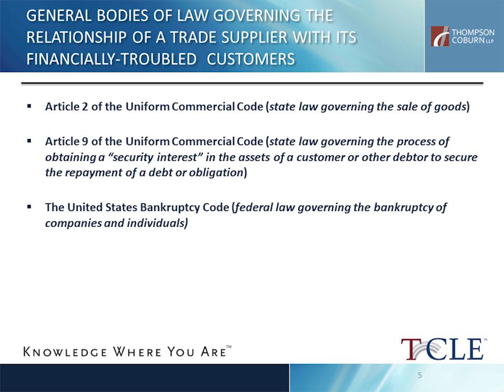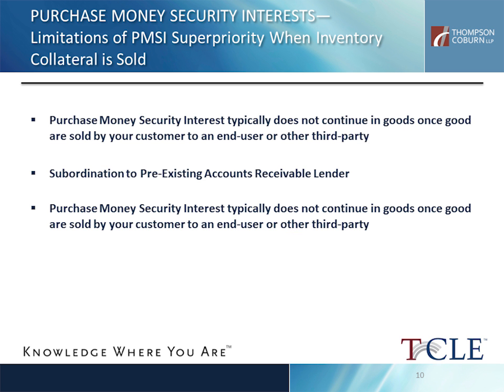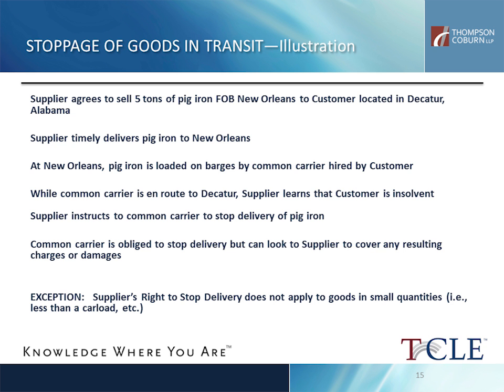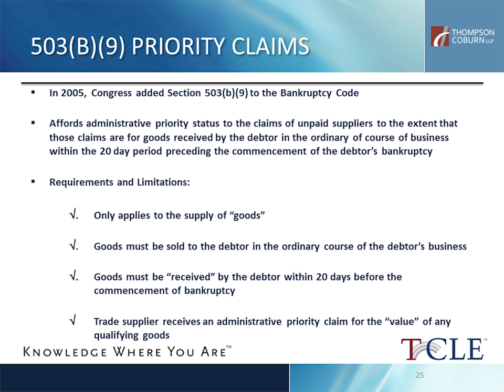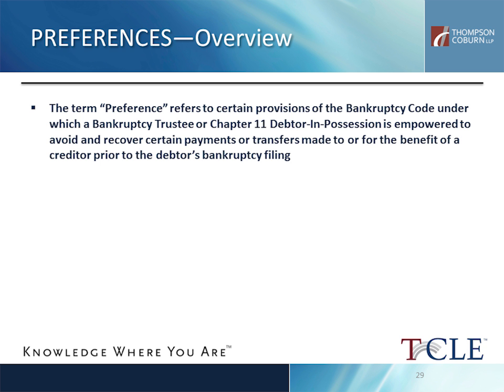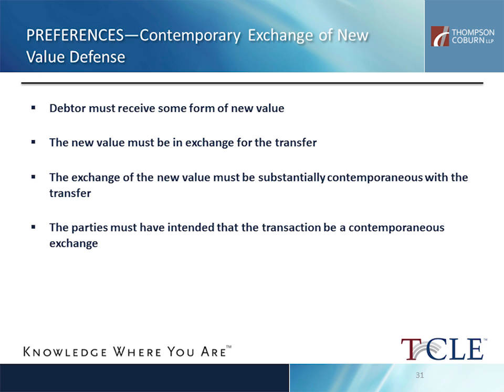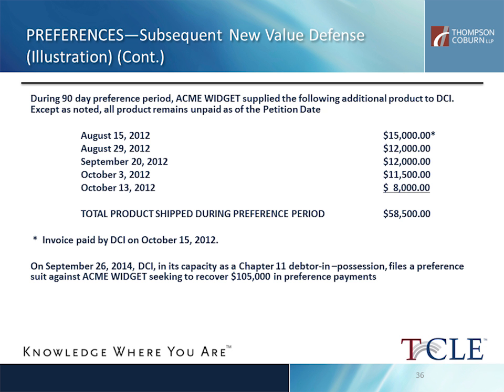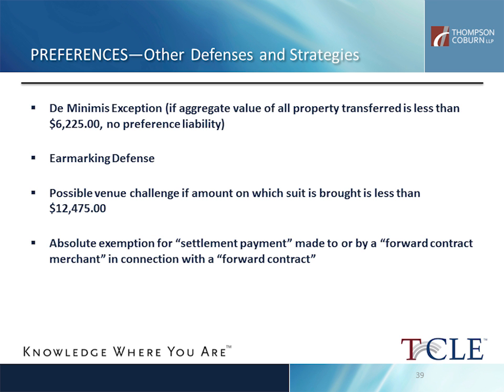Dealing with Financially Troubled Customers Outside and Inside of Bankruptcy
This presentation is designed to provide business professionals involved in supplying goods and/or services on credit with the latest and most effective strategies for dealing with customers experiencing financial difficulty. Topics to be addressed include:
•Remedies and relief that trade suppliers can pursue outside of bankruptcy to improve collections and recoveries from delinquent customer
•Various measures that trade suppliers can employ to minimize potential credit losses that they might otherwise experience as a result of a customer’s subsequent bankruptcy filing
•Appropriate steps and precautions that trade suppliers should undertake upon learning that a customer has become the subject of a bankruptcy proceeding
•Different strategies for fending off attempts by bankruptcy trustees and other bankruptcy estate representatives to recapture payments or other transfers that your company may have received prior to a customer’s bankruptcy filing

Those business professionals interested in learning about these and other topics critical to effectively dealing with financially-troubled customers are strongly encouraged to attend.

Presenters: David Farrell, Brian Hockett